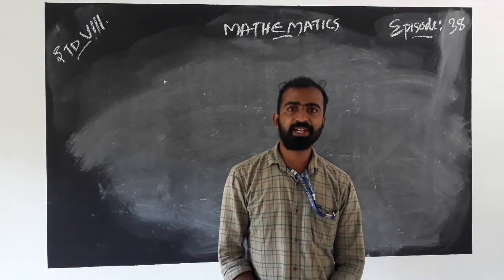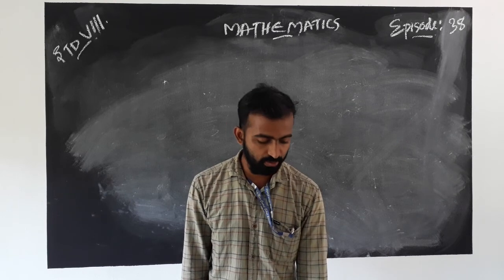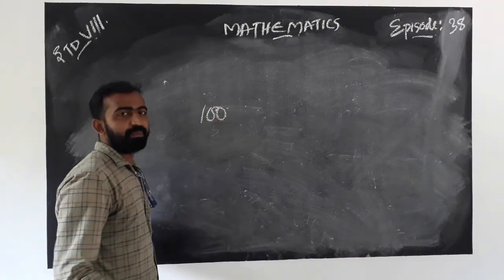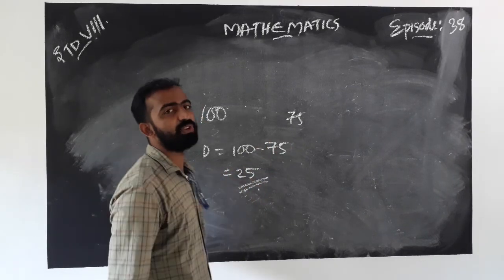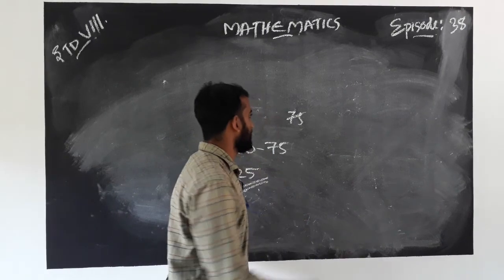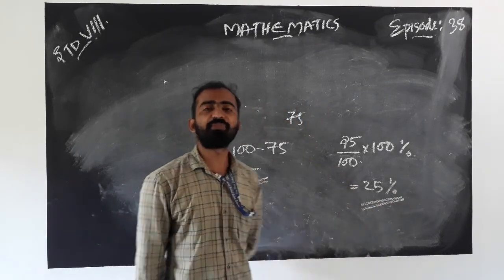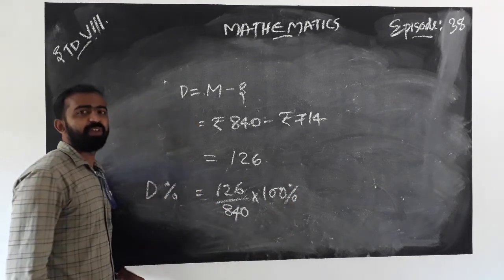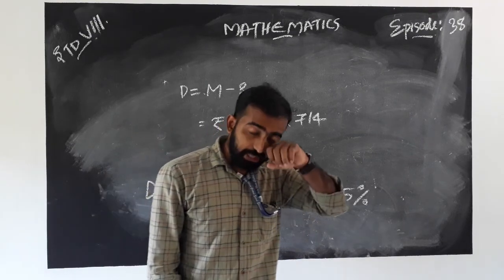HMCS CLASS VIII MATHS EPISODE 38